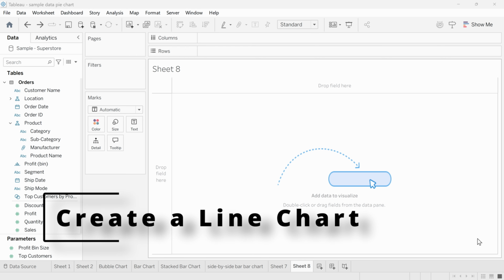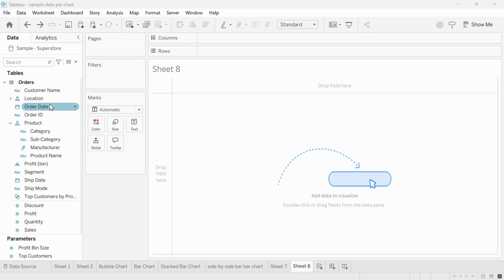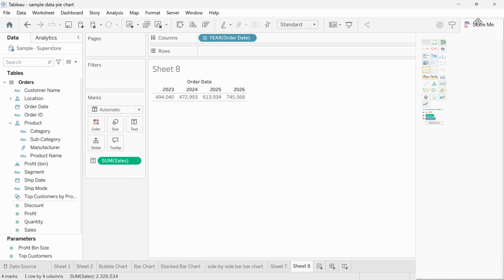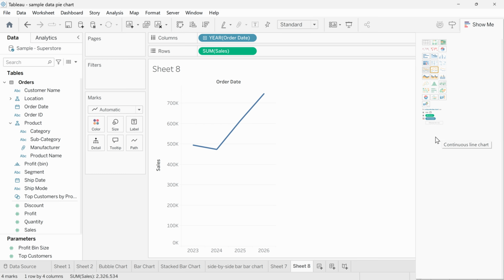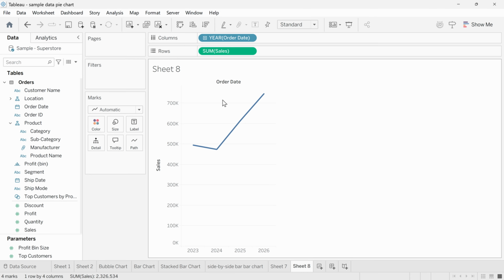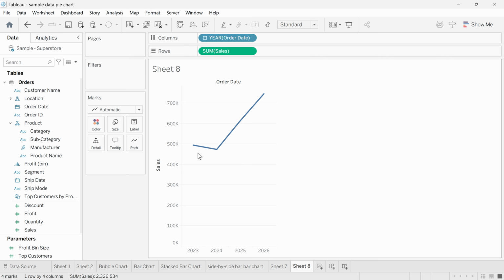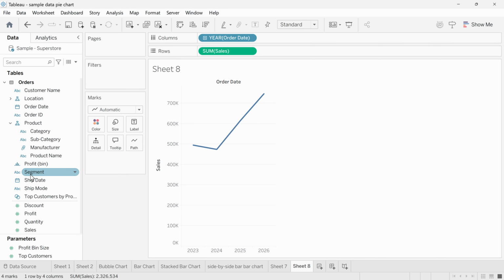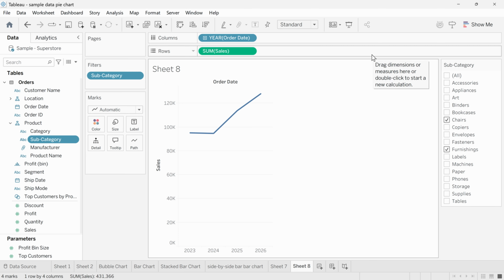Create a Line Chart in Tableau | What is a Line Chart in Tableau | Tableau for Beginners